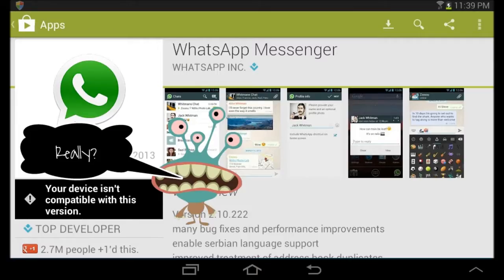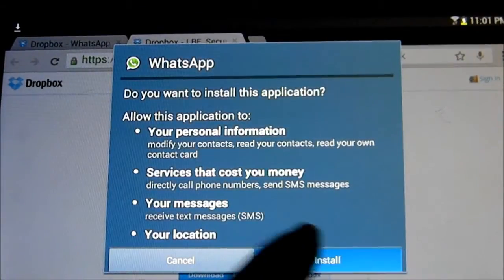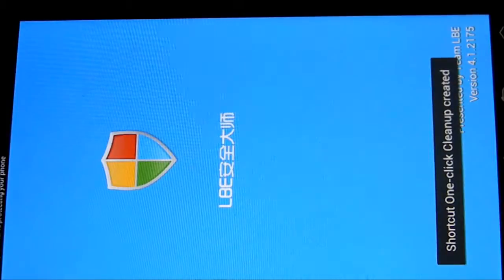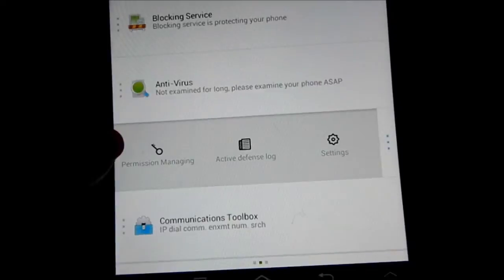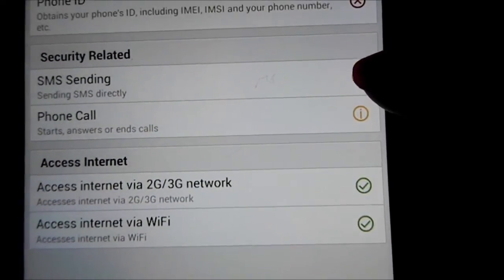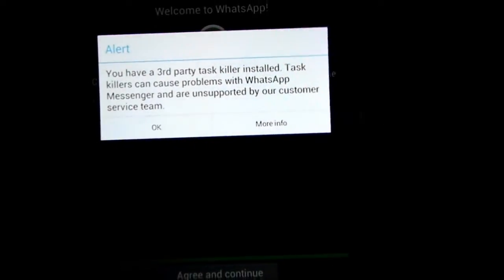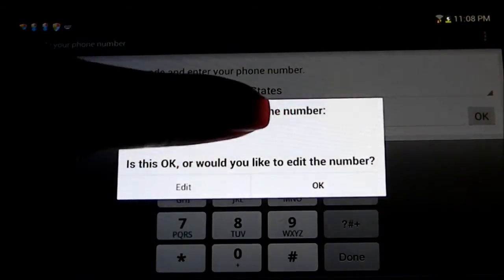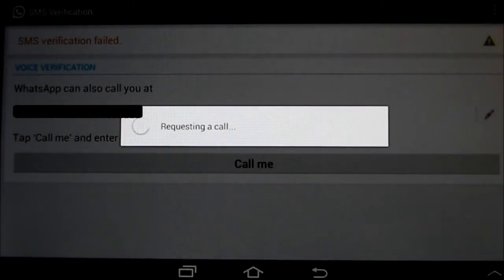How to install Whatsapp on your android tablet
This video explains step by step how to install whatsapp on your tablet, this works on my Samsung Galaxy Tab 2 Wifi Only but it will work in other Android tablets.